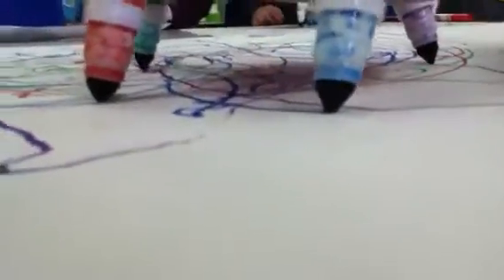Down low n.d q.r